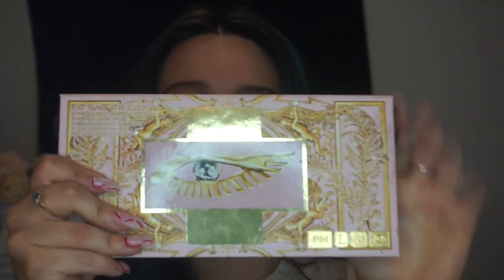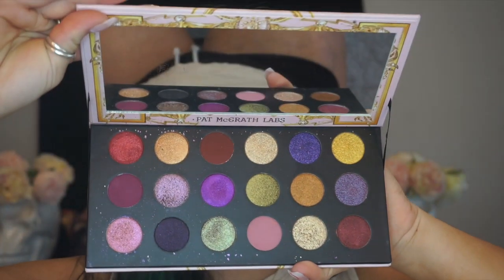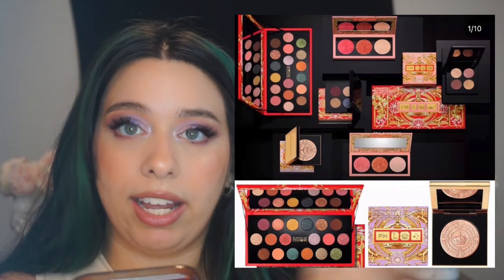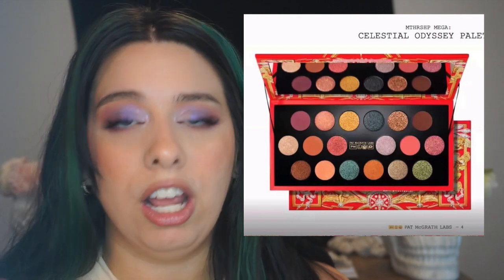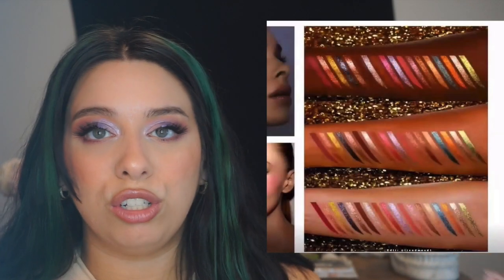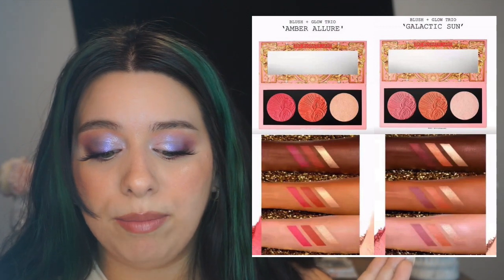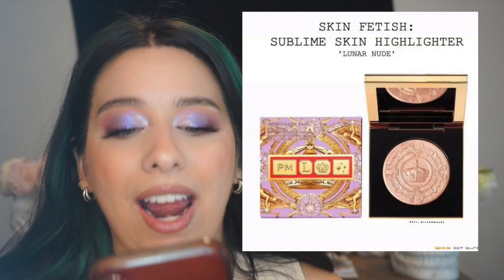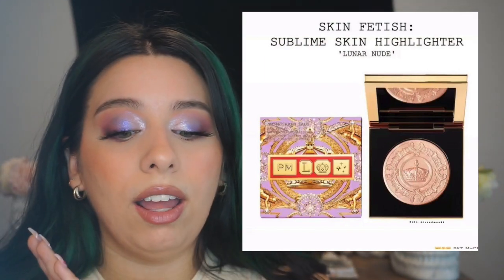PAT MCGRATH 2021 HOLIDAY COLLECTION! A MUST HAVE!!!! | Noelle Concetta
OPEN ME!

WE LOVE U PAT!
guys. please get your hands on this collection if you are able to!!

XOXOXOXO